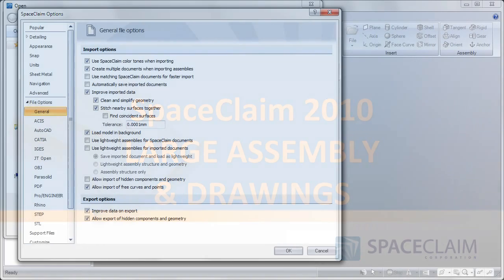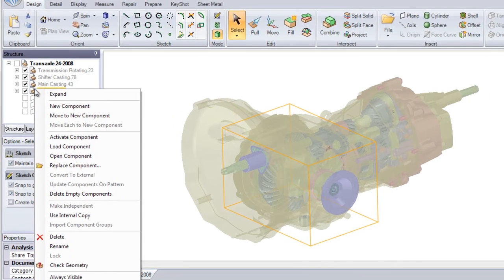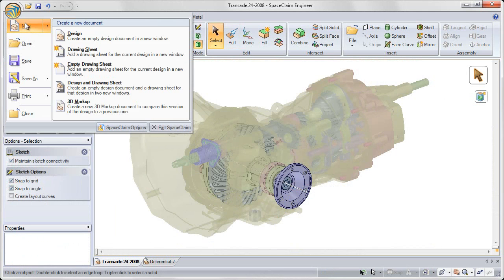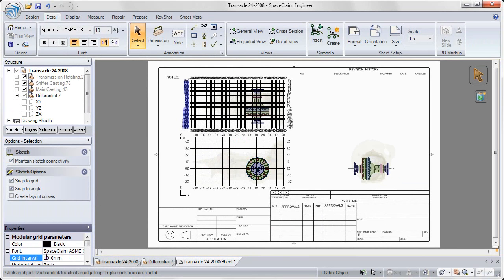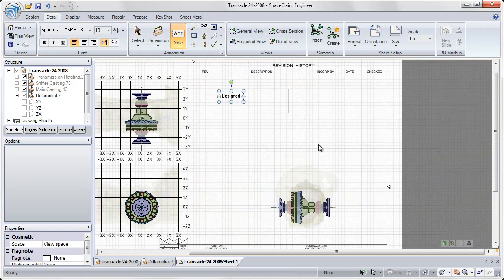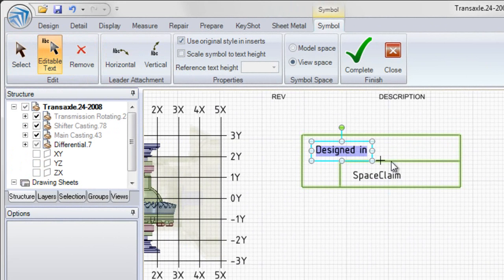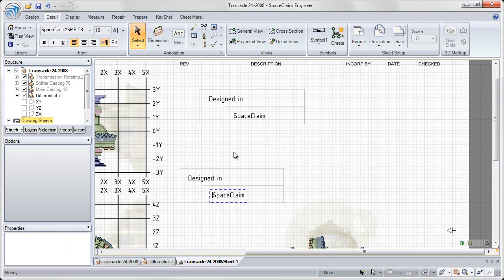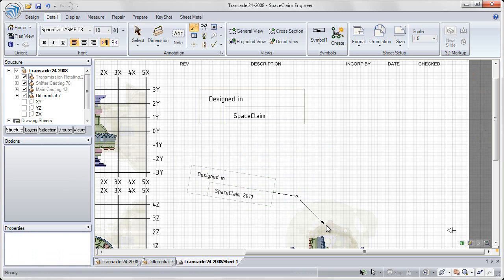SpaceClaim 2010 Large Assembly Drawing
Import assemblies as "lightweight" and all in one step in SpaceClaim 3D Direct Modeling solution.